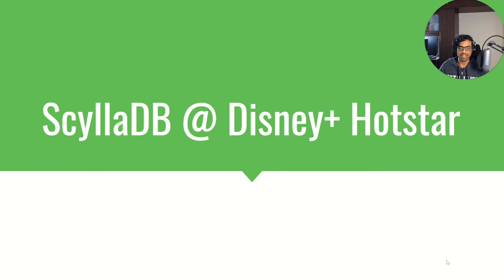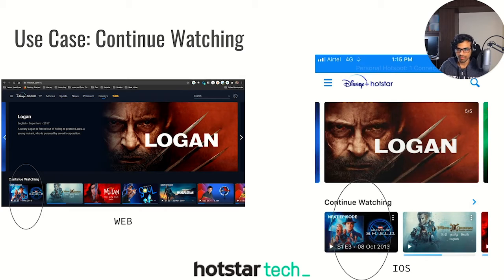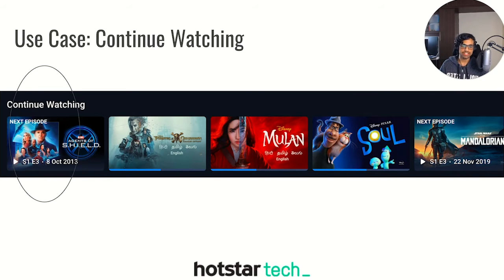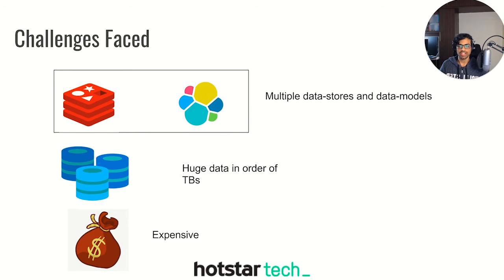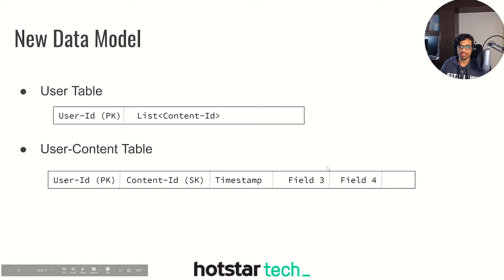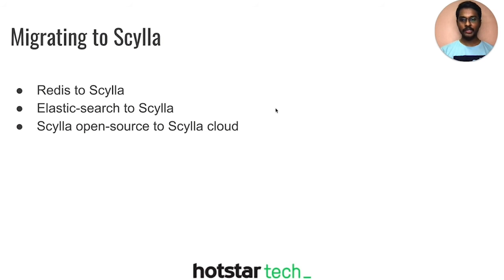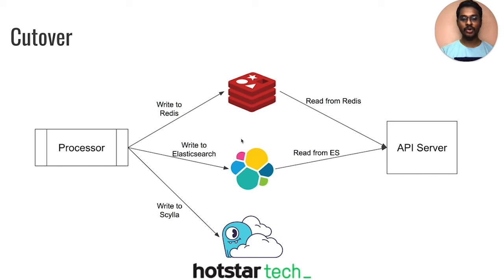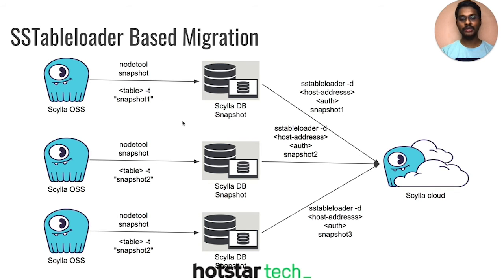How Disney+ Hotstar chose ScyllaDB Cloud to provide on-demand video to its 18.5 million subscribers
Learn why Disney+ Hotstar chose Scylla Cloud to provide on-demand video to 18.5 million subscribers and 300 million monthly active users.